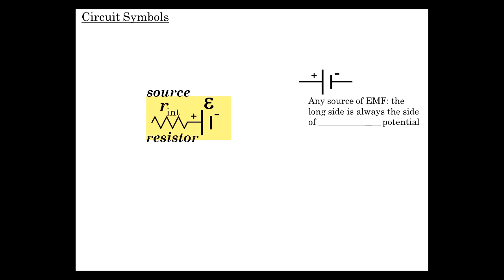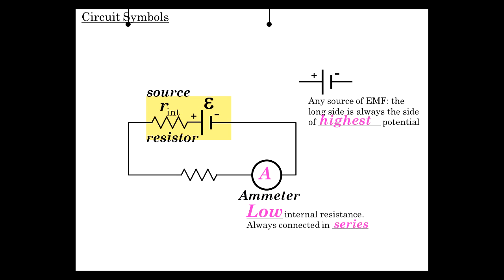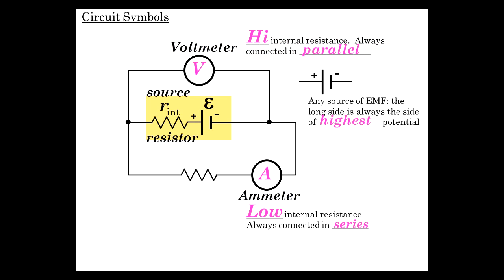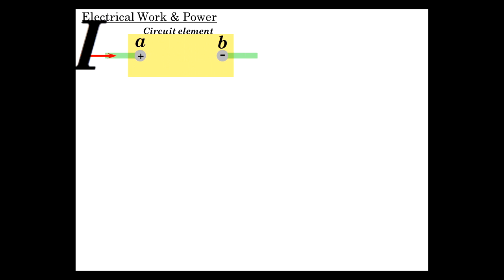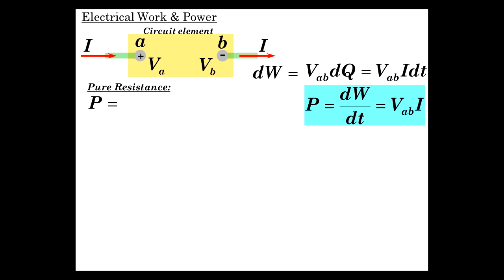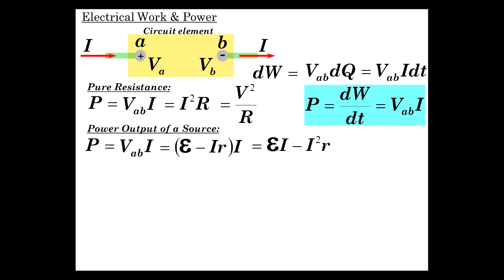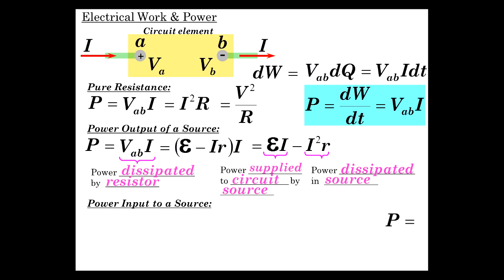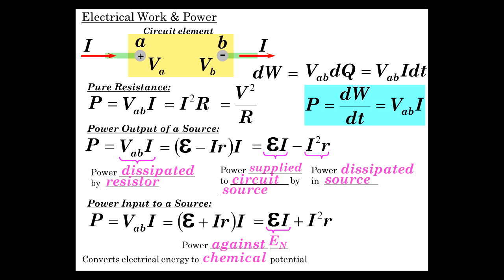Current Part 5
Circuit Elements, Work and Power in circuit elements and Sources, delivering and receiving (charging)